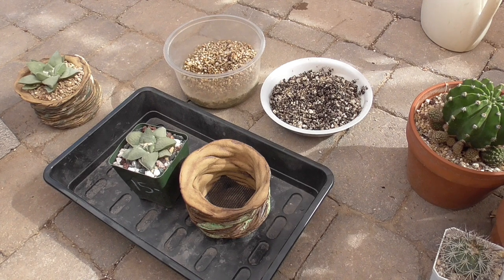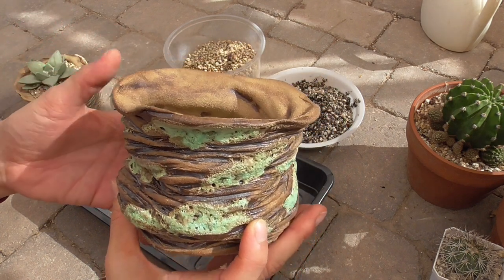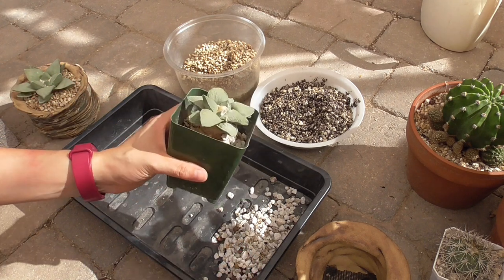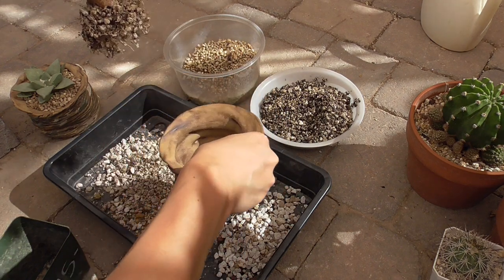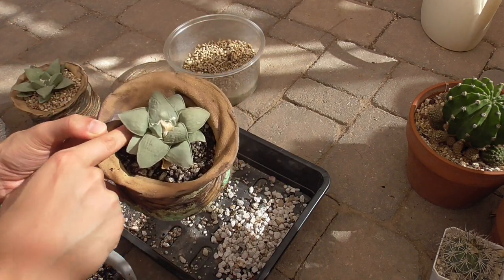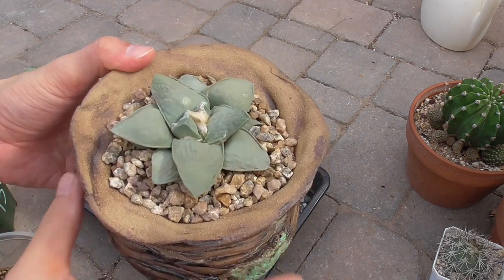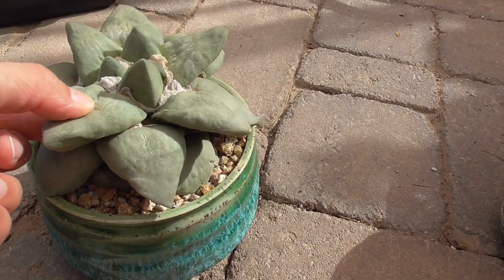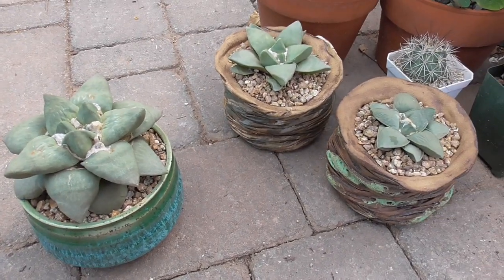Re-pot an Ariocarpus with me! | Featuring pottery by IG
This is a little Ariocarpus retusus cv. frumdosus that I've had for over a year.  I got this plant when I was still very new to Ariocarpus so I potted it in a super inorganic mix because I was terrified of overwatering and rotting it by accident.  It was good to err on the side of caution as I learned to feel out the plant's needs.  Now I've cared for it long enough to know that it prefers a little more organic content in its substrate, otherwise, it dries out so quickly in the very arid climate of the Sonoran desert.  So let's re-pot this little Ariocarpus together in a very cool pot by local pottery artist Instagram: @spines.n.clay.  Hope you enjoy!

Soil scoop
(paid link)